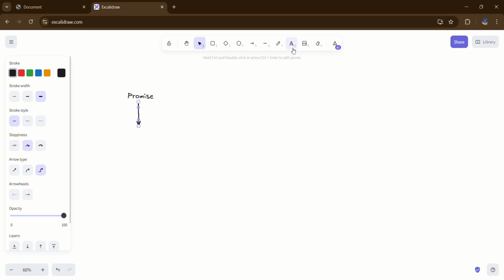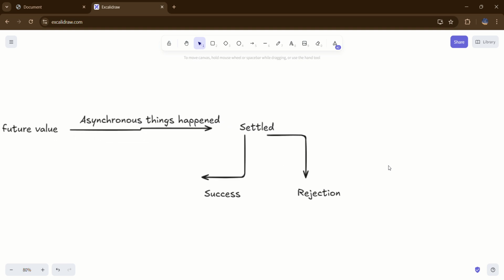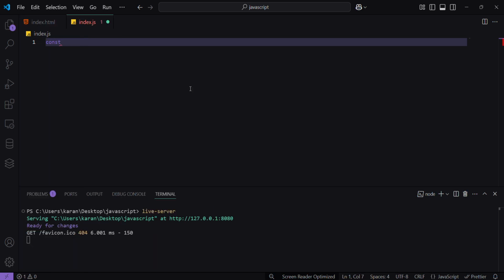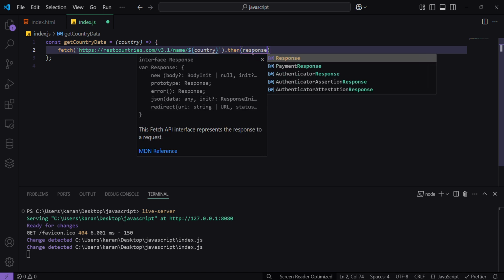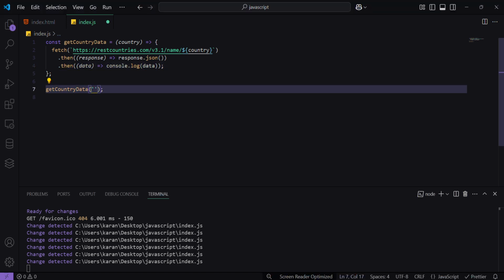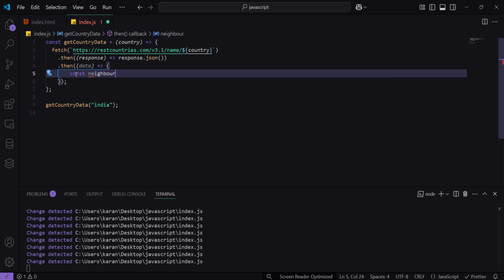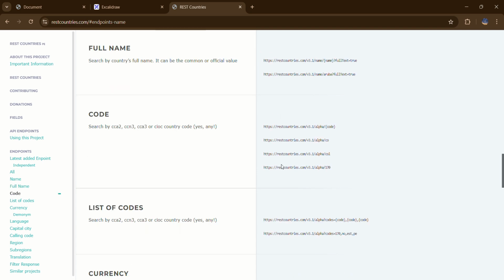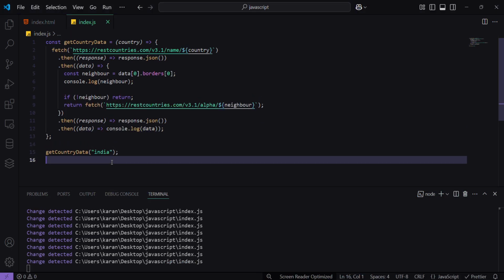🚀 JavaScript Promises & Chaining Explained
🔥 Master JavaScript Promises & Chaining! 🔥

In this tutorial, we’ll break down JavaScript Promises and learn how to chain multiple .then() calls for handling async operations.

What You’ll Learn:
✅ What are Promises in JavaScript?
✅ How to use .then() for promise chaining
✅ Handling multiple async operations sequentially
✅ Avoiding callback hell with Promise chaining
✅ Best practices for cleaner asynchronous code

By the end of this video, you’ll be able to work with Promises and .then() confidently in your JavaScript projects! 🚀